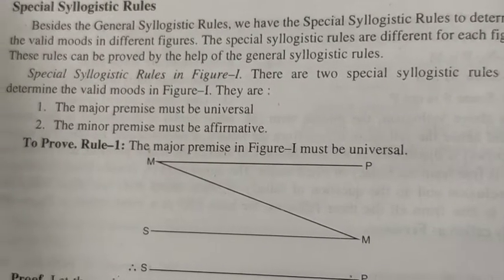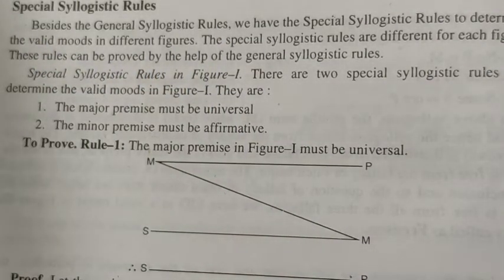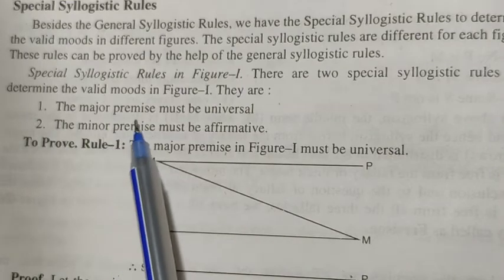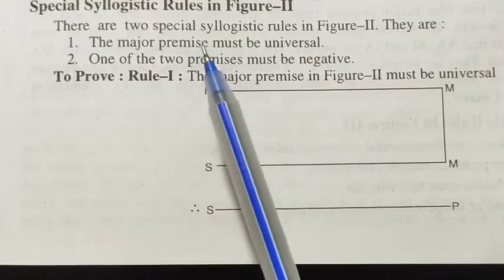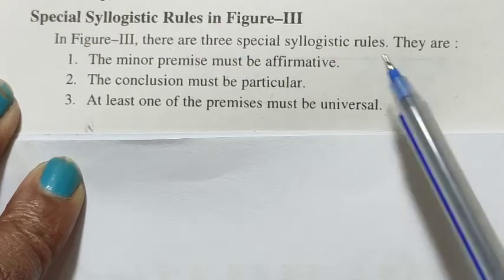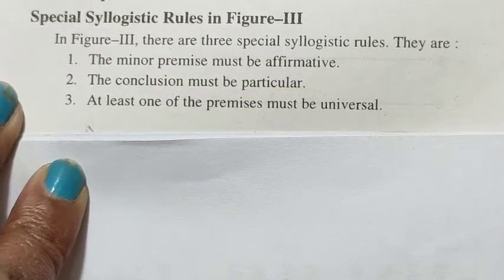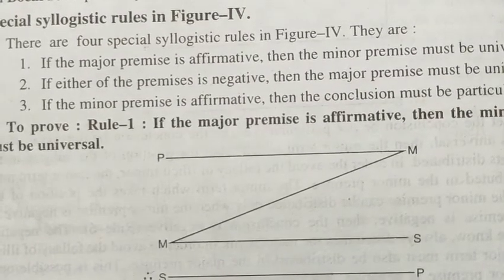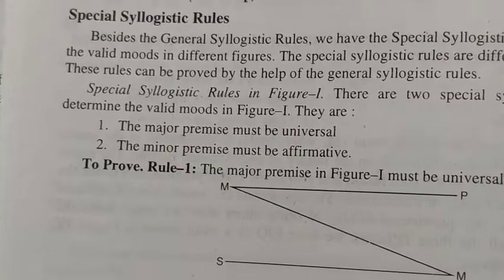special syllogistic Rules of figure 1,2,3,4 (+2 Logic)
special syllogistic rules of figure 1, 2,3,4